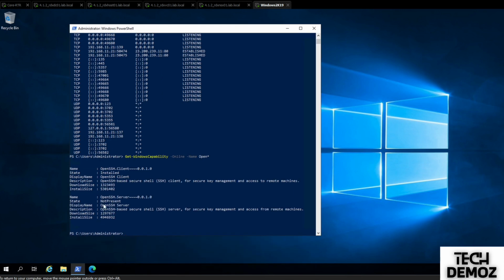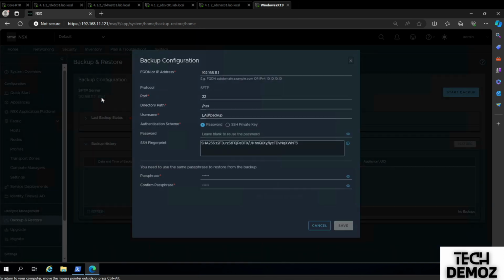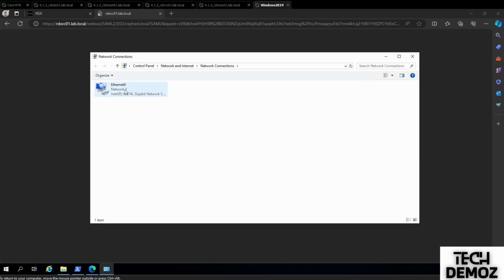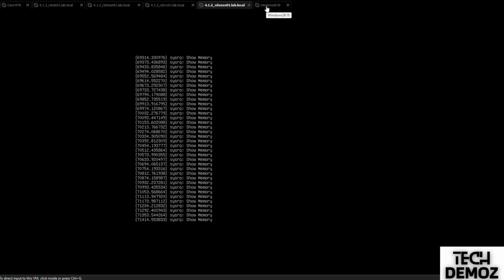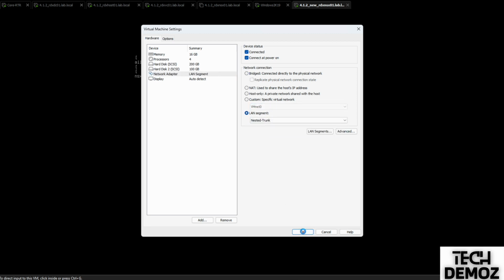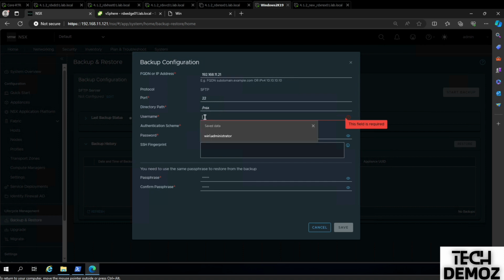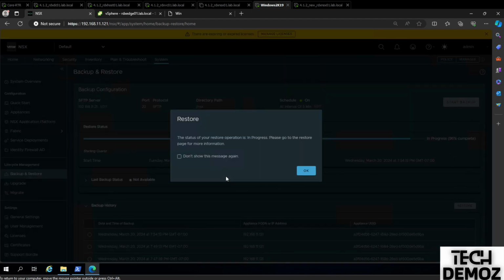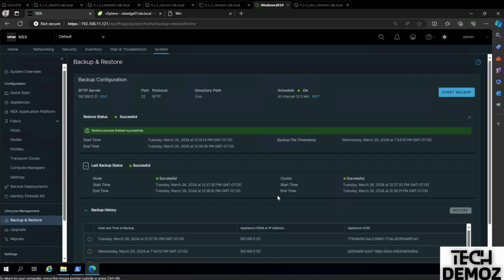[Video] Easiest way to setup VMware NSX 4.X Backup and its complete restoration over homelab.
How to Setup NSX T Backup and Restore
How to Setup NSX Backup and Restore

How to Backup NSX T Config
How to Restore NSX T Config

VMware NSX-T 4.0 Lab
VMware NSX-T 4.1 Lab

vmware nsx tutorial
vmware nsx-t
esxi deployment
esxi 8.0 deployment
nested esxi deployment
vcenter server deployment
vcenter server 8.0 deployment
vcsa deployment
vcsa 8 deployment
What are the NSX-T Available Versions?
What are the prerequisites to Learn NSX-T?
What is the Server & Network Virtualization Operation Model?
What are the Benefits of Network Virtualization?
What is VMware NSX?
What is VMware NSX Portfolio?
VMware Networking and Security Vision